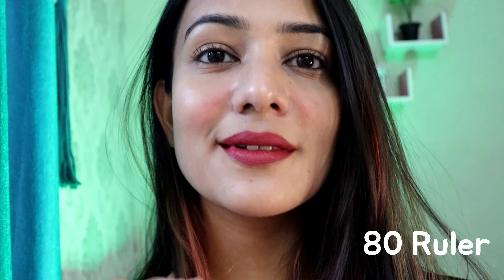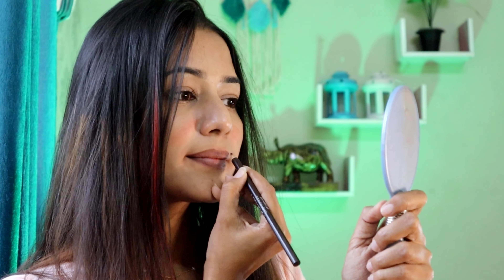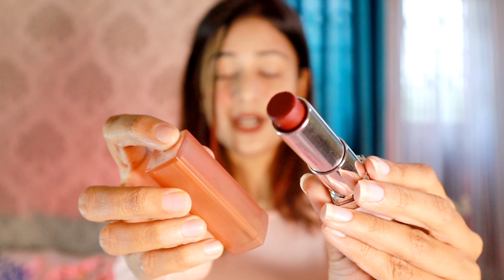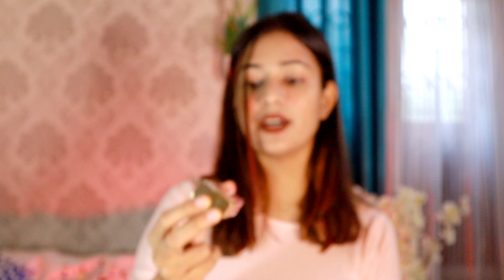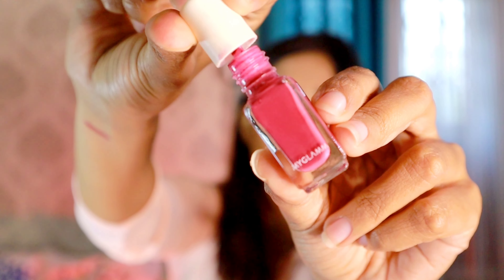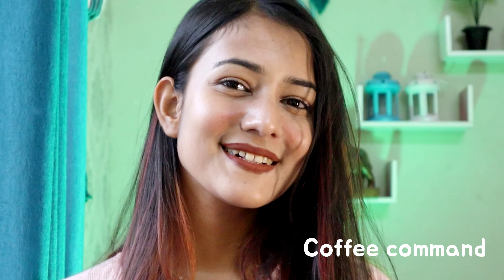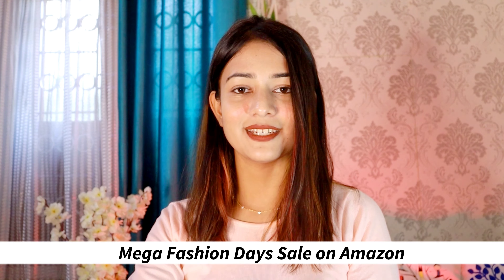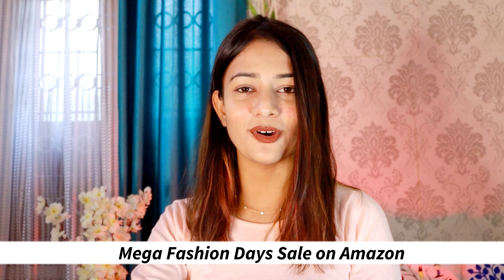5 Best Affordable Lipsticks for Indian Skin Tone | Charchita Sarma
5 Best Affordable Lipsticks for Indian Skin Tone | Charchita Sarma

Hey guys! Hope you’re well. Today I have yet another amazing beauty haul from Amazon which I’m super excited to share with you. Quality and service is always brilliant with Amazon and they have the Mega Fashion Day sale going on now! Check out the products below:
There are also 20% cashback offers on your first order!

1. Lakmé Absolute Matte Melt Liquid Lip Color, Rhythmic Red, 6 ml

2. MyGlamm Manish Malhotra Hi-Shine Lipstick, Glossy Finish - Old Rose, 4 g

3. Maybelline New York Color Sensational Creamy Matte Lipstick, Pretty Please, 3.9g

4. Insight Non Transfer Lip Color, 4ml (11 Coffee Command)

5. Maybelline New York Super Stay Matte Ink Liquid Lipstick, Matte Finish, 5ml - 80 Ruler

6. Maybelline New York Super Stay Matte Ink Liquid Lipstick, Matte Finish, 5g - Ringleader

FAQ's about me:
My Name: Charchita Sarma
My age : 20
Educational Qualification : Pursuing Graduation from University of Delhi
My Height : 5'7"
My Size : M

Hey guys, you really know how much I fond of lipsticks. so this lipstick is basically those lipsticks I am using regularly and suits for every Indian Skin Tone in different occasions. I included Nude lipsticks, pink lipstick, brown and red. I hope you found this video helpful.
Love
Charchita 🍒